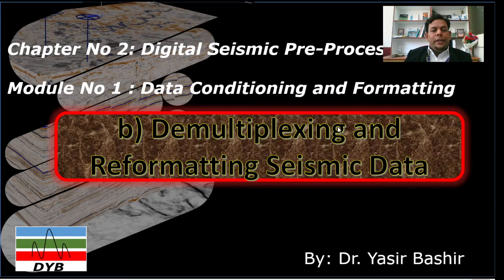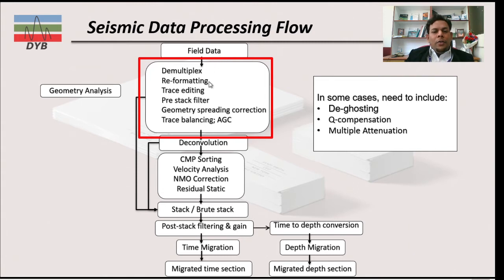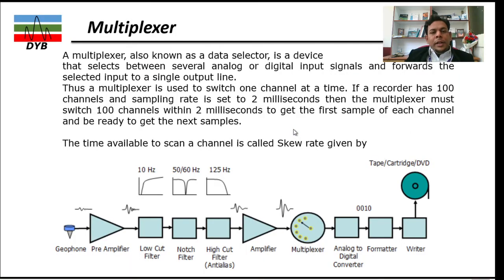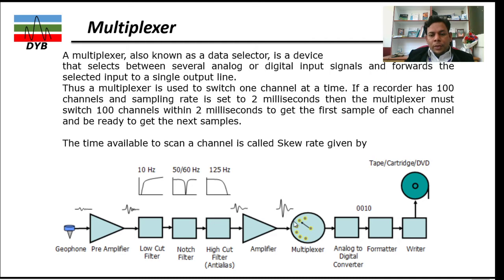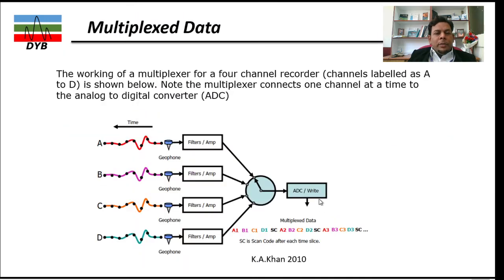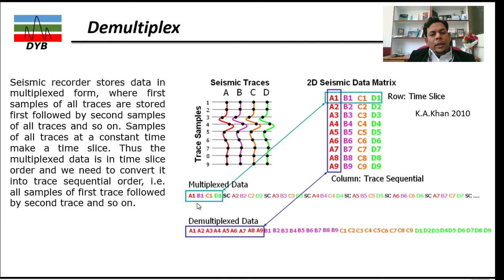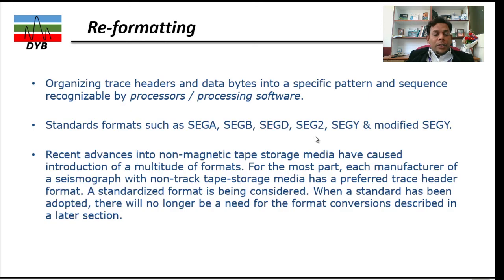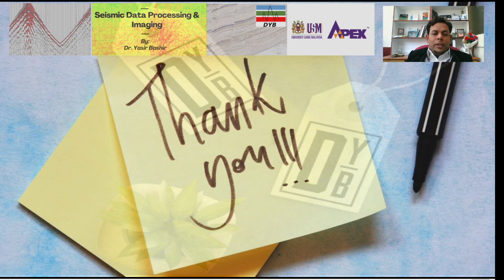Mastering Seismic Data Advanced Multiplexing & De-multiplexing Techniques for Geophysicists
Multiplex, De-multiplex and Reformat of Seismic Data
Unlock the Secrets to Seismic Data Mastery!
Welcome to your comprehensive guide on mastering multiplexing and de-multiplexing techniques in seismic data processing! This video is tailored for professionals and aspiring geophysicists eager to enhance their understanding and application of vital seismic data techniques that can significantly impact exploration outcomes in the oil and gas sector.

### Why Understanding Multiplexing & De-multiplexing is Essential
In the world of geophysical exploration, seismic data is essentially the backbone of discovery and resource extraction. The processes of multiplexing—which refers to the efficient transmission of multiple signals—and de-multiplexing, the method of retrieving those signals, play an indispensable role in optimizing data acquisition, improving data quality, and enhancing the accuracy of interpretations.

- Core Concepts of Multiplexing
  Understand the principles behind multiplexing, learn how it optimizes data storage, and increases efficiency in seismic surveys, ensuring you capture every critical detail.

- Advanced De-multiplexing Techniques
  Explore the intricate processes involved in reconstructing seismic signals. We provide step-by-step guides on how to effectively restore valuable information for analysis, ensuring no detail is overlooked.

- Real-World Applications
  Discover practical applications that showcase how these techniques have transformed operations in actual geophysical explorations. Learn from case studies that highlight successes and best practices in the field.

- Engaging Practical Examples
  We’ll take you through a series of real-world scenarios where multiplexing and de-multiplexing have been effectively employed, offering insights into strategic decision-making based on enhanced data quality.

- Best Practices for Data Formatting
  Get equipped with techniques for reformatting seismic data to meet various analytical requirements, tailored specifically for the oil and gas industry.

### Course Features
- Hands-On Learning Experiences
  Immerse yourself with hands-on demonstrations and simulations that will reinforce your understanding of these critical techniques.

- Comprehensive Curriculum
  Our course offers a thorough exploration, from basic introductions to advanced methodologies in seismic data processing.

- Expert Insights from Industry Leaders
  Gain knowledge from Dr. Yasir Bashir, a seasoned geophysical expert, whose extensive experience will provide valuable insights into both theoretical understanding and practical applications in the field.

- Access to Specialized Learning Resources
  Each section comes with supplementary materials including PDFs, quizzes, datasets, and detailed guides that will enhance your learning experience.

### Free Course Enrollment
Interested in deepening your knowledge? Enroll in our full course, Introduction to Seismic Data Processing & Imaging (SDPI), to immerse yourself in advanced concepts that will elevate your seismic data handling skills to new heights. [Enroll for Free Here!](https//learning4life.usm.my/courses/introduction-to-seismic-data-processing-imaging-sdpi)

Don’t miss the opportunity to transform your career in geophysics! Together, let's cultivate a community dedicated to excellence in geophysical exploration!

Embrace the journey to mastering seismic data processing today!